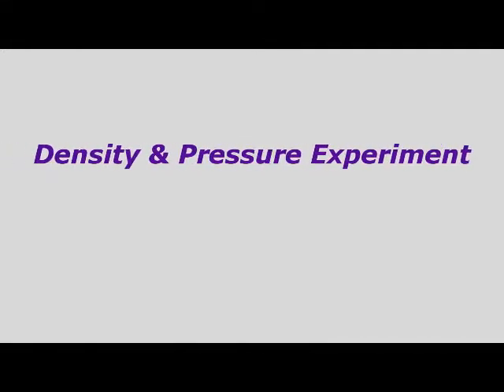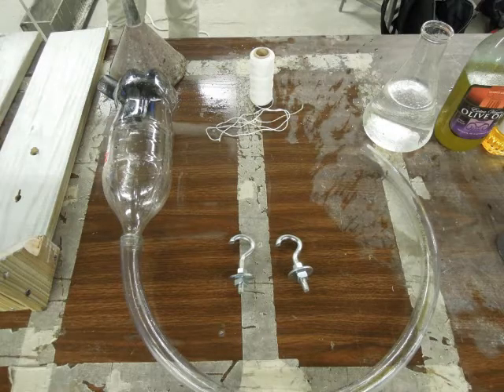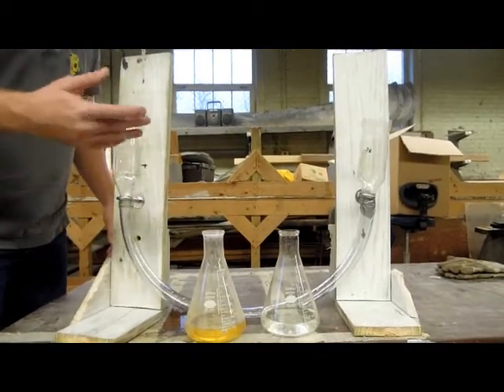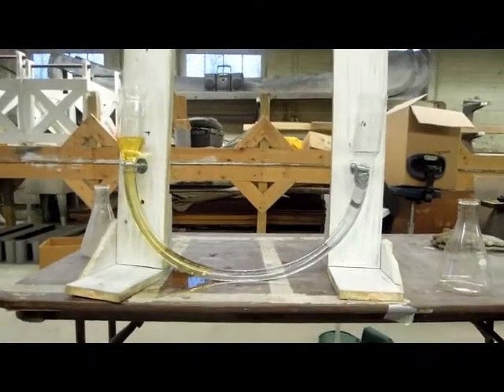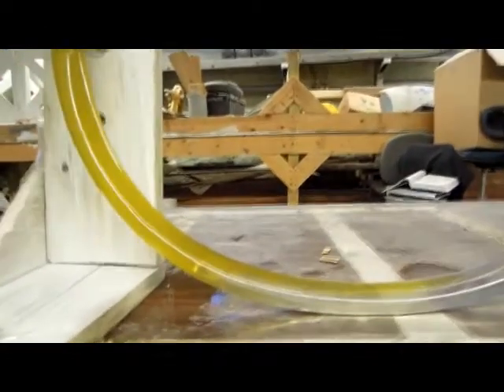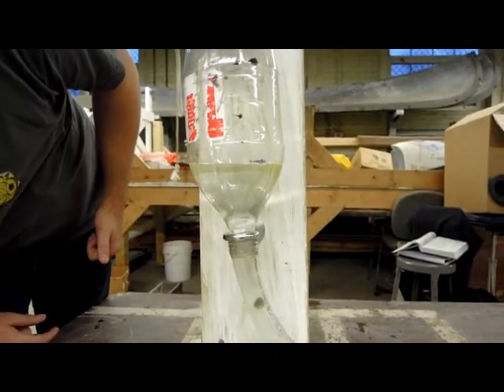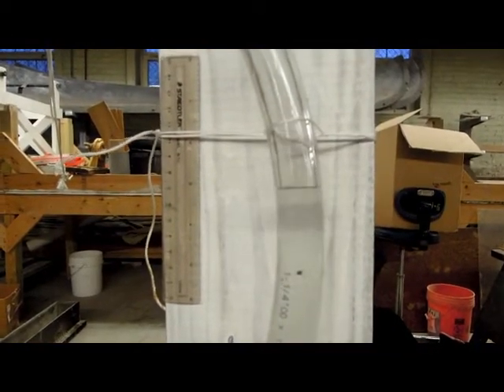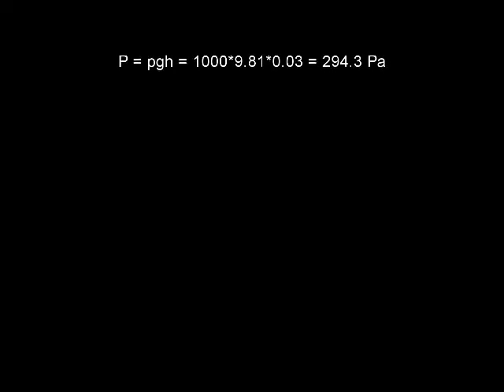UMass Lowell Fluid Mechanics 'Slice Project': Group #5 Section 201 - Density & Pressure Tests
Group Members:
Kamil Kocia
Limhout Tiv
Tim Willsmer
Matt Hernon

In this quick little experiment we show brief examples of density and pressure.